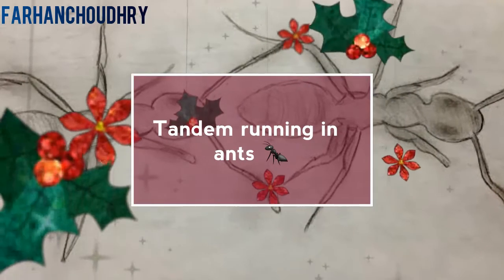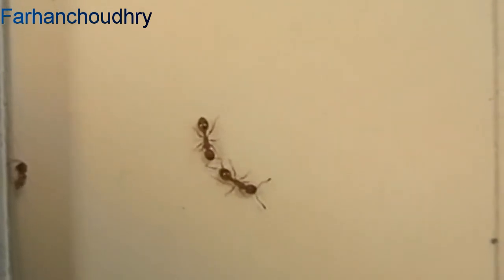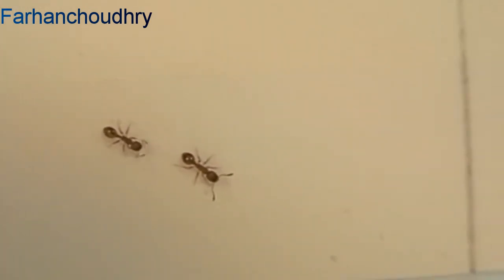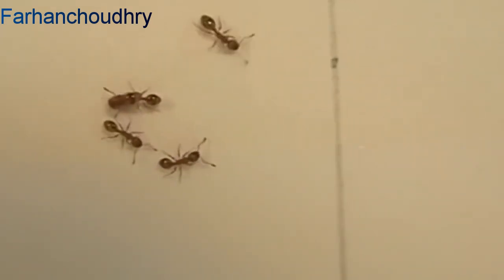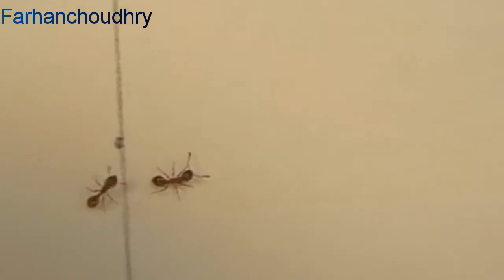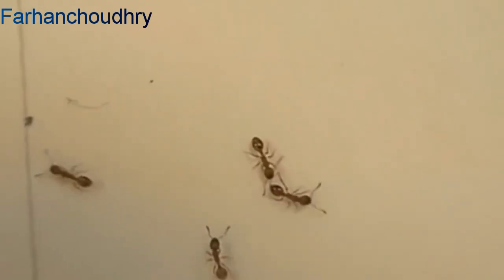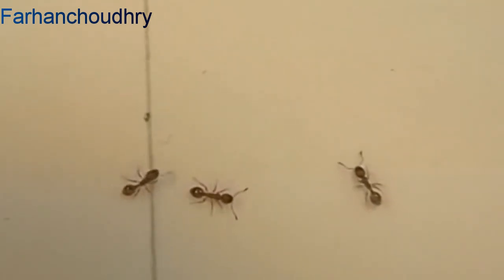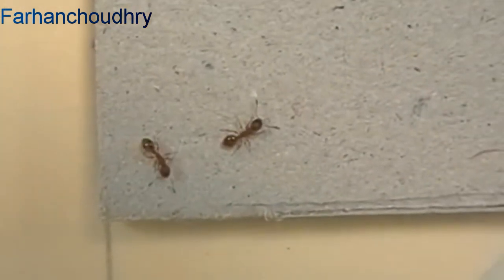Tandem running in ants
Tandem running in ants, mode of their communication with the pehramones or tactile communication method.